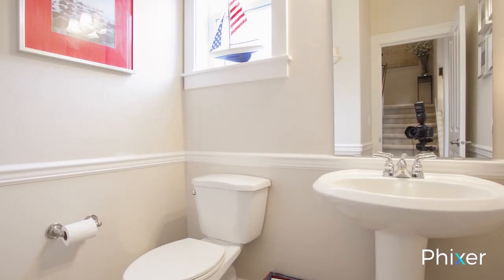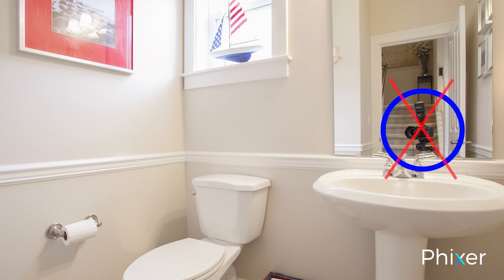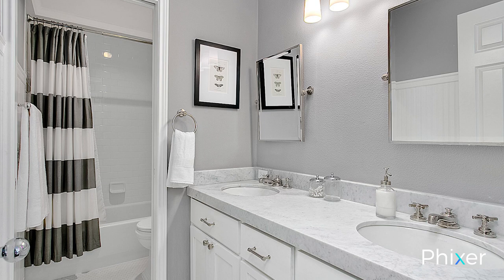How to Photograph Bathrooms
Need help getting your editing done? Try our editing services!